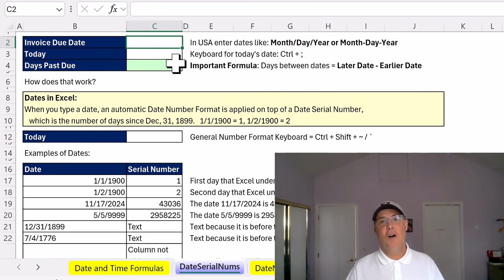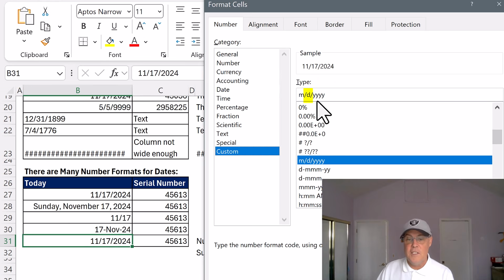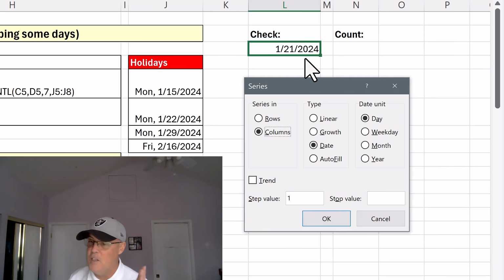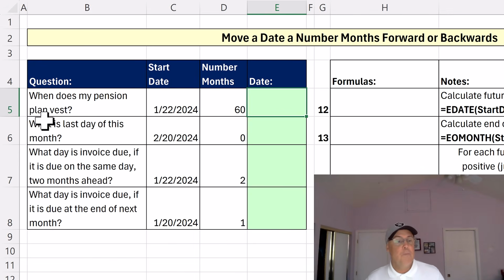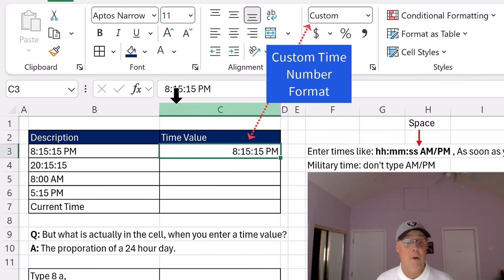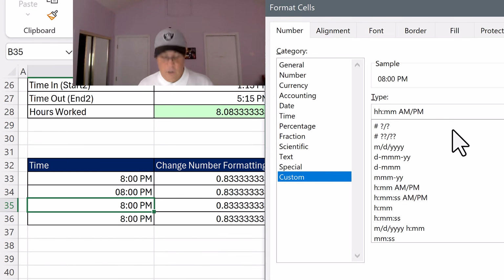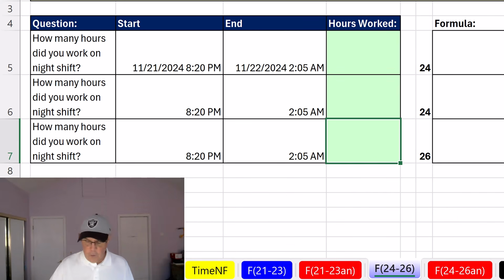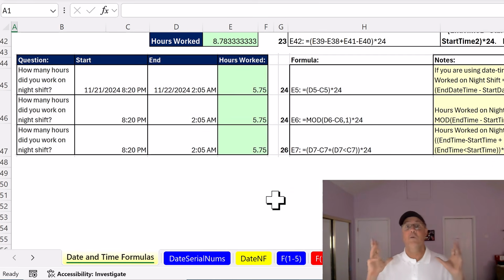Excel 365 Basics #4: Date & Time Formulas, Functions & Formatting: All The Basics You Need to Know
In this video learn about
Topics:
1. (00:00) Introduction
2. (00:38) How Dates work in Excel (Date Serial Numbers, Date Number Format and Date Formulas)
3. (07:57) Formulas to calculate number of days between two dates, for invoices, loans and projects
4. (10:00) Formulas to count workdays with NETWORKDAYS.INTL function
5. (12:00) Series dialog box to create list of dates
6. (14:40) Add days to date to get future date. Learn about WORKDAY.INTL to find future or past date based on workdays only. Examples such as calculating loan due dates..
7. (16:22) Subtract days from dates to get past date. Examples such as calculating the date that a project was started.
8. (18:09) Move date forward or backwards by a specified number of months with EDATE and EOMONTH functions. Examples with invoices.
9. (21:00) Extract the year, month or day from a Serial Number date using the functions, YEAR, MONTH, DAY, and TEXT (with custom number formatting). Examples for a date table.
10. (23:02) How Times work in Excel (Time Serial Numbers, Time Number Format and Time Formulas)
11. (31:18) Time formulas for payroll
12. (35:40) Time formulas for night shift payroll: when employee works past midnight and into next day. Learn about Date-Time Serial Numbers and the MOD function.
13. (41:03) Summary
14. (42:06) Closing